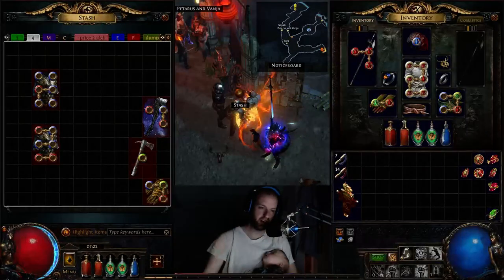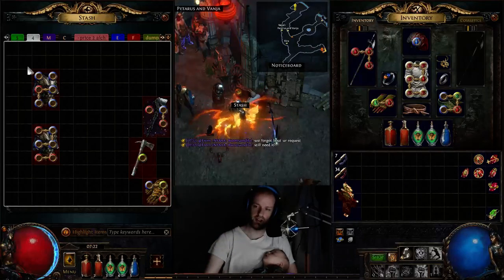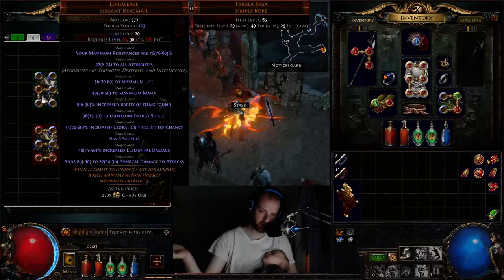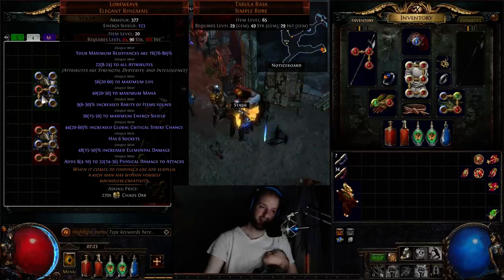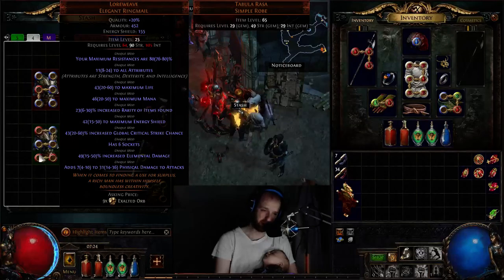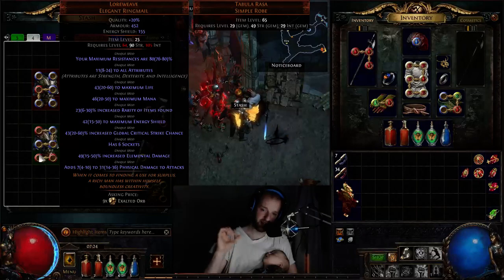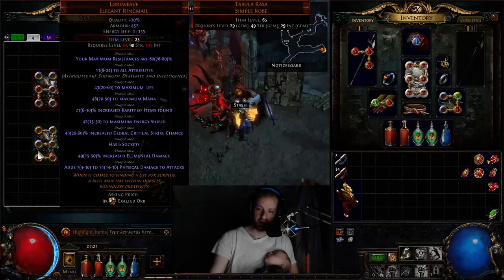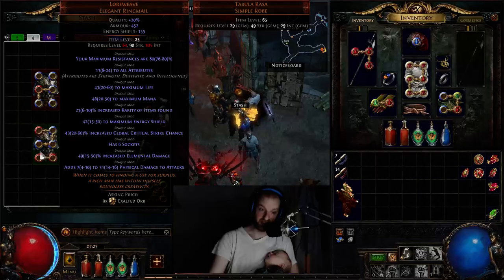[Delve] Bank of Exile - Perfect Resists Loreweave - Ft Baby draconis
IGN: Steeldraconis - (Patrons are added to friends list upon request)
Twitter - (Patron's are followed upon request)

Hall of Heroes $25 Patrons [THANK YOU!]:
Crispinian, Periculum

Listing this at between 8-12 Exalted, atm sitting at 9 ex. Perfect Ele Resists, 1 off Perfect Inc Ele Dmg, and above average rolls on everything else. This this is a monster.